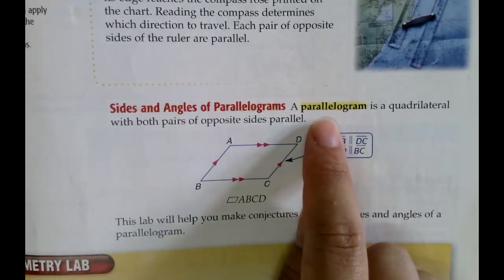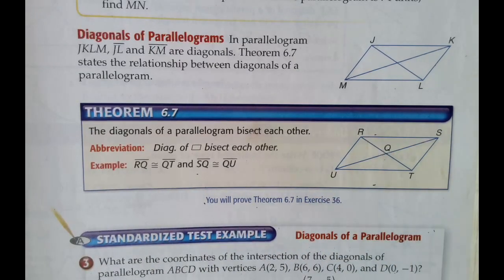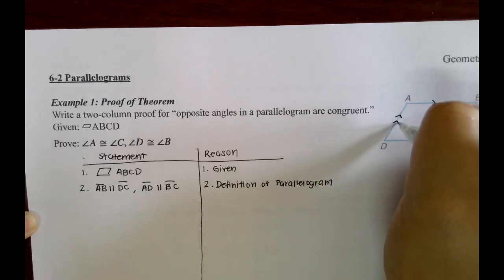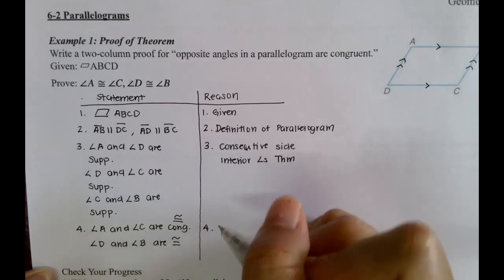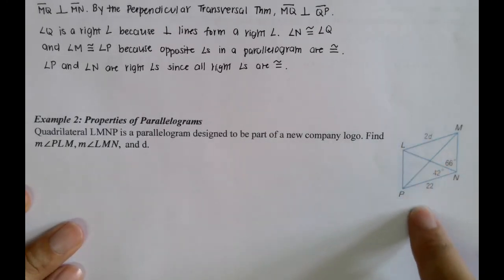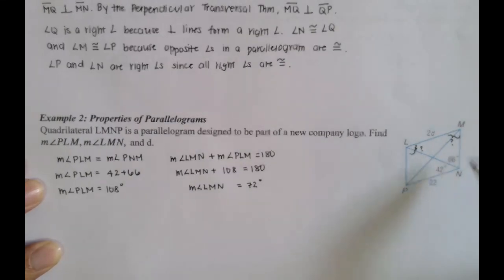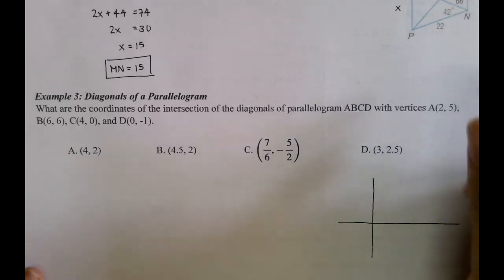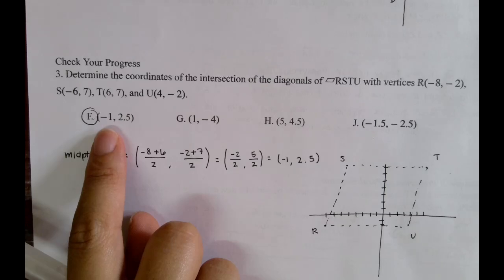Geo 6-2 Parallelograms